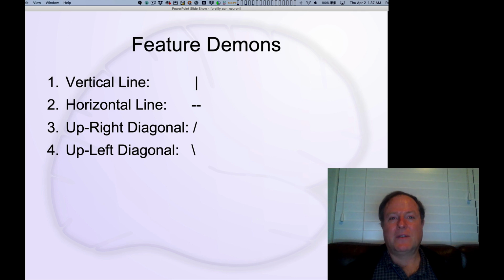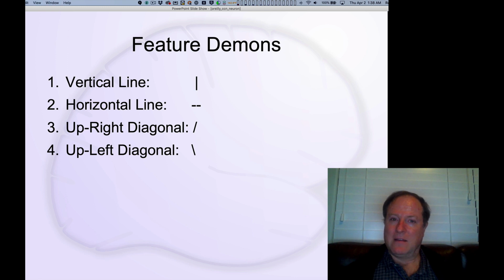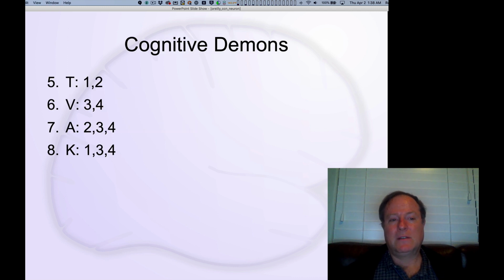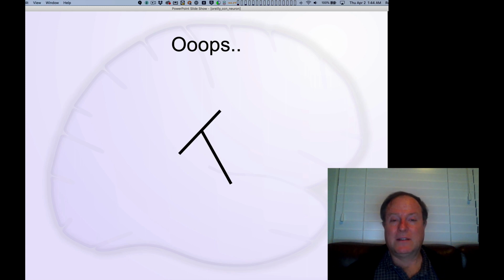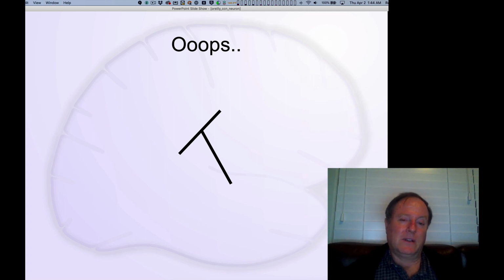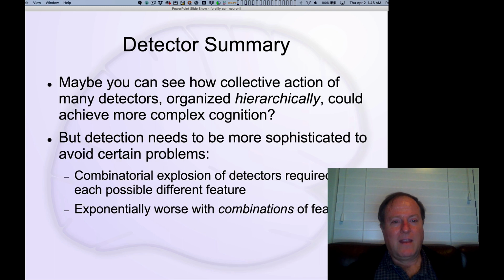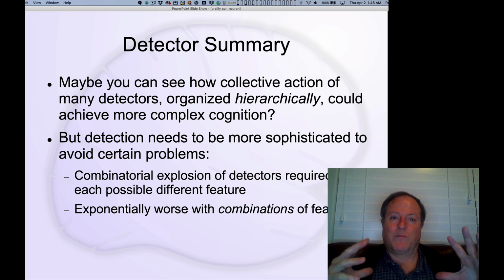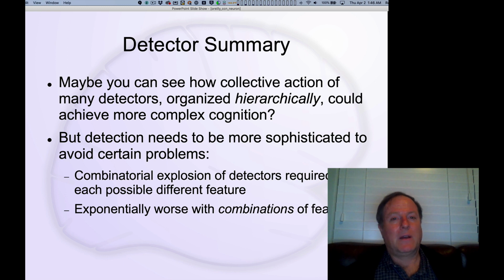CCN Course 2020, Neuron 2: Pandemonium!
Lecture 2 of 11 for Chapter 2: Neuron

The Pandemonium! model of Selfridge for understanding how hierarchically-organized networks of simple detectors can do something useful.